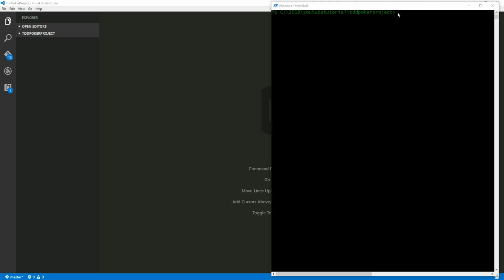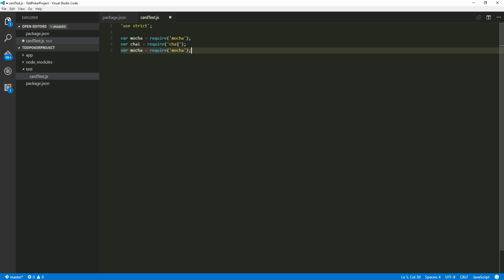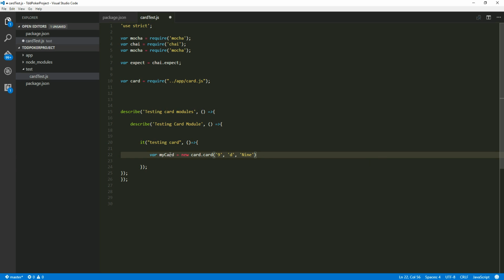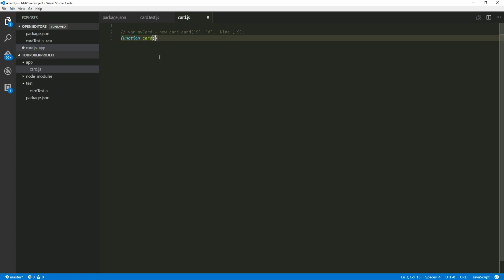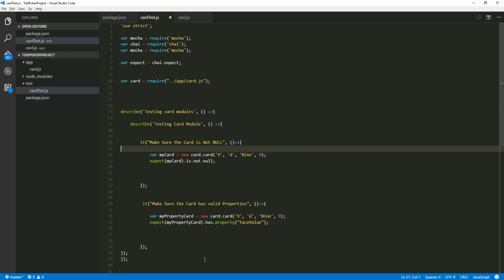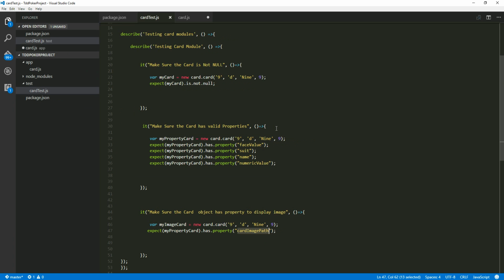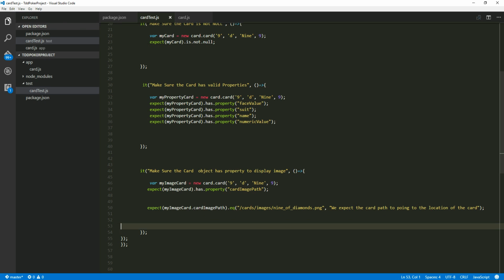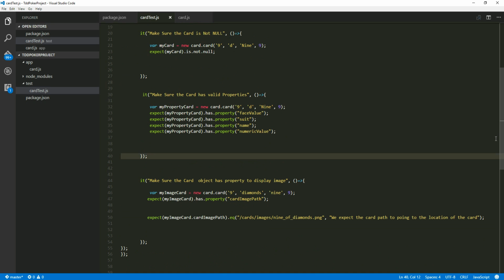Tutorial on Node JS, Mocha, Chai, Express and Handlebar with TDDTest Driven Development Part 2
In series of video tutorials, we will be developing a poker game engine in Node.JS using test driven development (TDD) approach by using the following technologies: Node.JS, ExpressJS, Mocha, Chai, HandleBar etc.